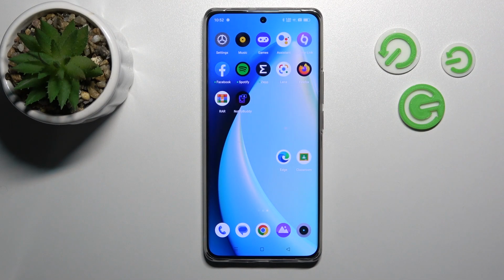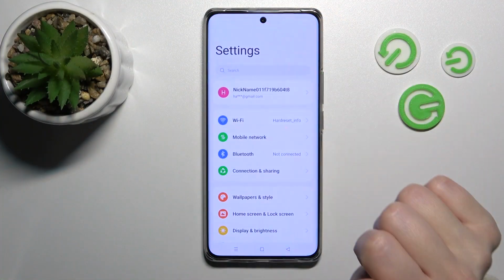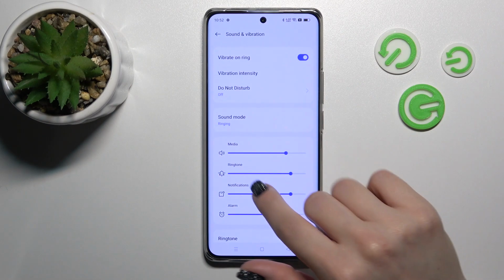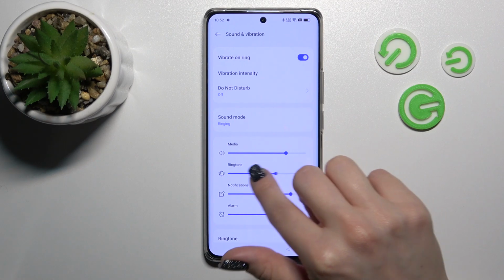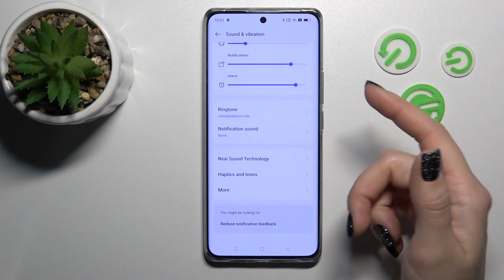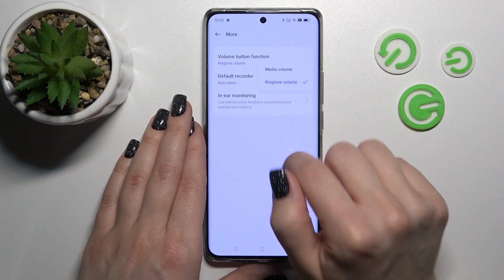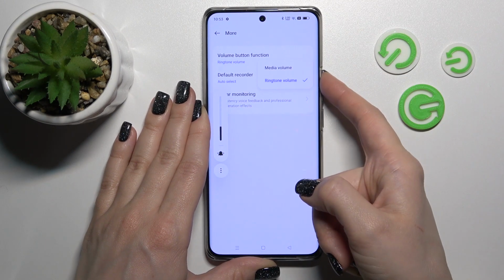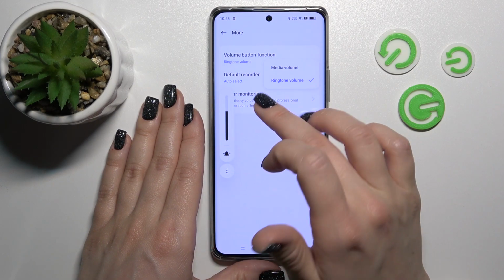How to Adjust Ringtone on REALME 10 Pro+? - Ringtone Settings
If you wish to increase or decrease All Ringtone's volume for REALME 10 Pro+, this video might be essential. Simply follow our step-by-step video tutorial and learn how to change the Ringtone volume for REALME 10 Pro+ smartphone device. REALME 10 Pro+ has many Options and Features and you can see them all explained on our Youtube Channel HardReset.Info. If you found any of them helpful be sure to leave us a Like, Subscription, and comment with questions and suggestions below.

How To adjust the sound volume on REALME 10 Pro+?
How To change the volume for ringtones on REALME 10 Pro+?
How To adjust the ringtone volume on REALME 10 Pro+?
How To change the ringtone sounds volume on REALME 10 Pro+?